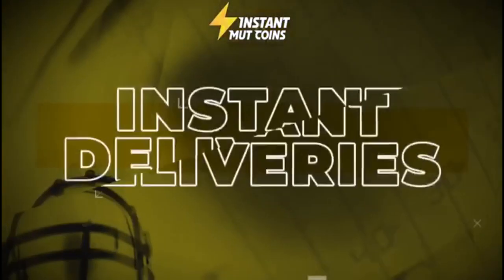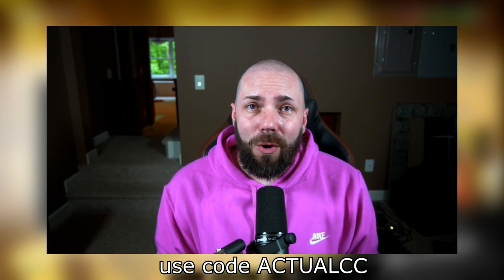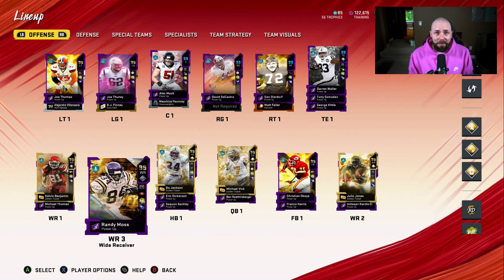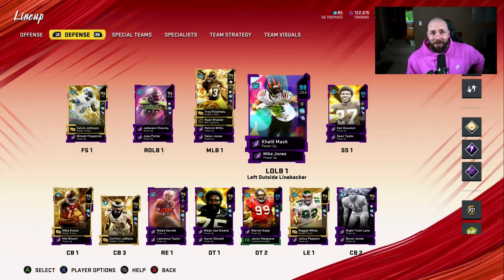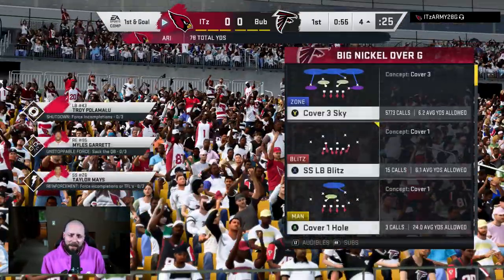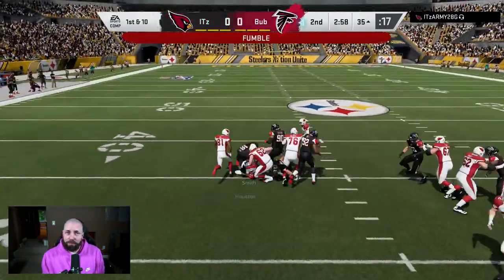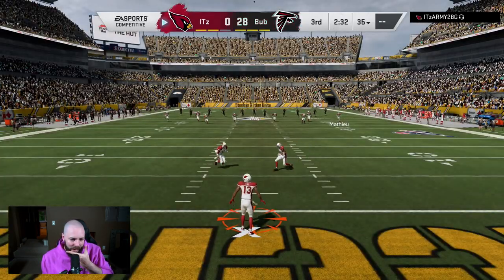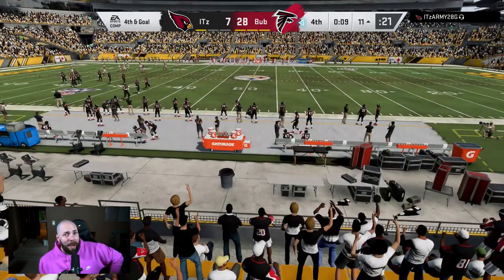99 OVERALL RANDY MOSS DEBUT! [MADDEN 20 GAMEPLAY]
Use code ACTUALCC!

99 OVERALL RANDY MOSS DEBUT! [MADDEN 20 GAMEPLAY]

Always use Code CC to get the Best Team in Madden